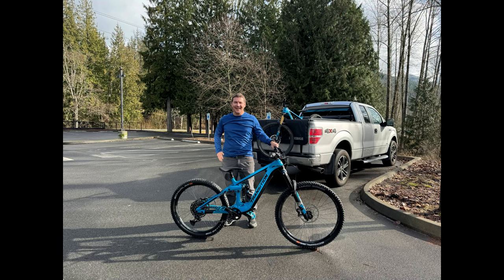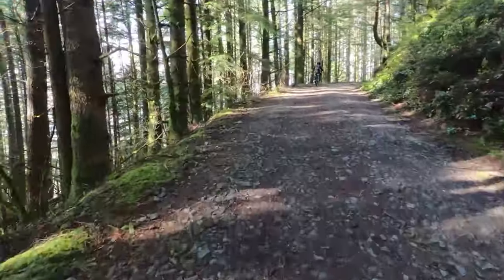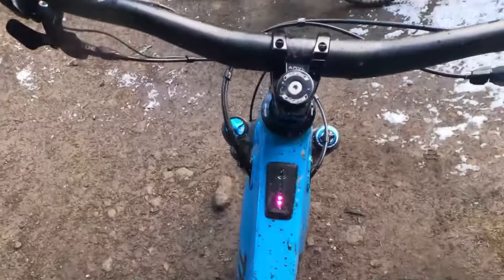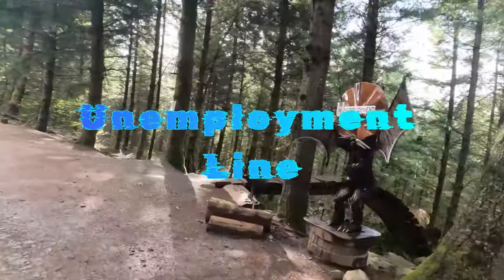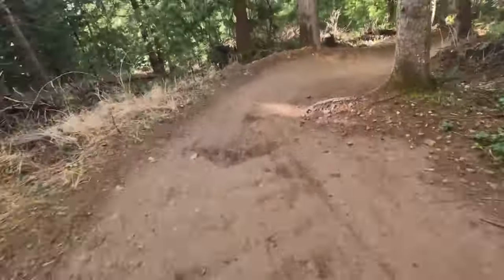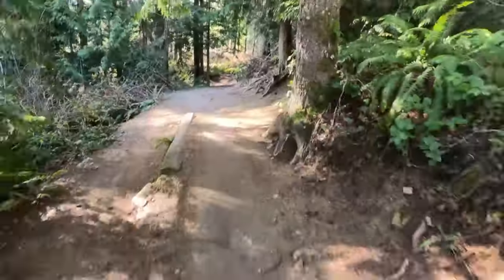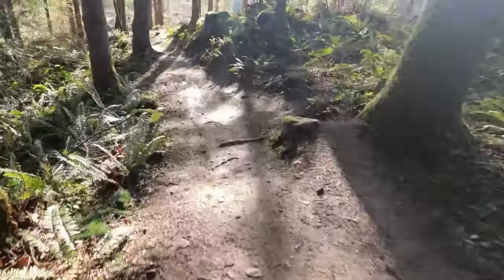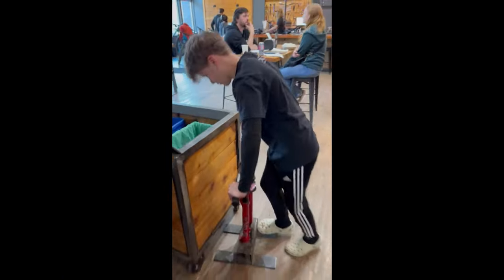Transition Relay - First Impression of a new purchase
Here are my first impressions of my new Transition Relay PNW alloy GX build. E-mountain bike; EMTB; e-bike; transition bikes; mountain bikes; pacific northwest; PNW; Galbraith Mountain; Bellingham Washington